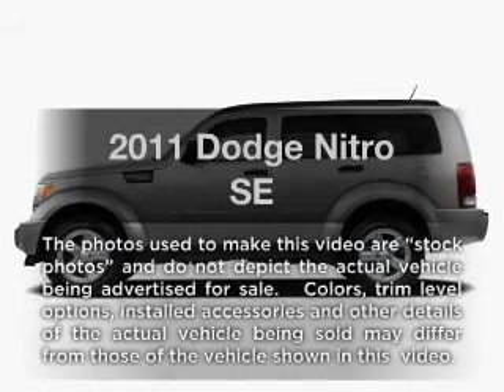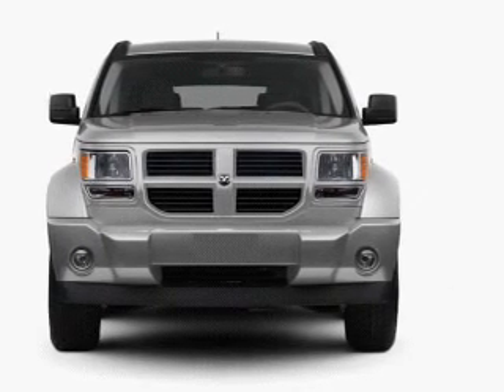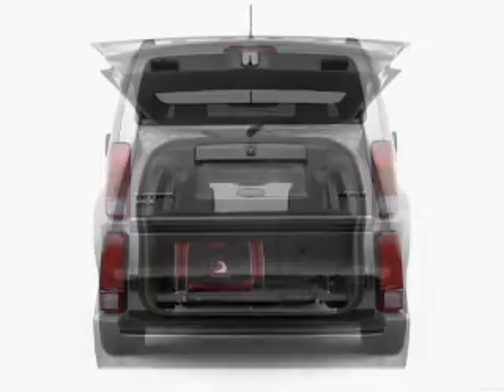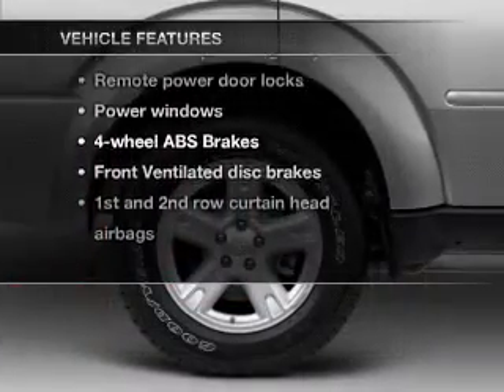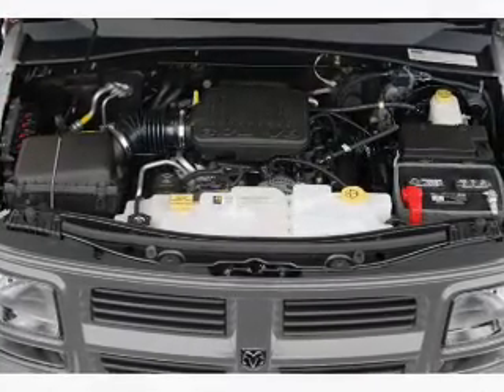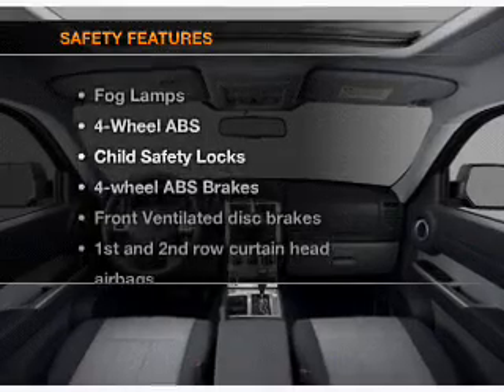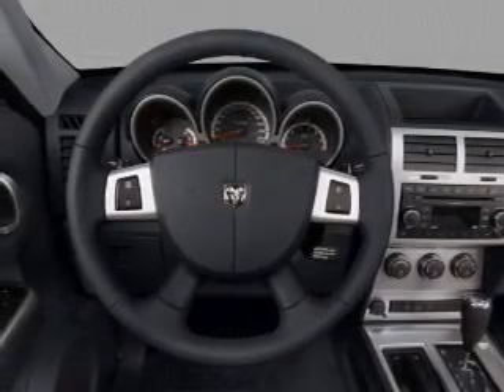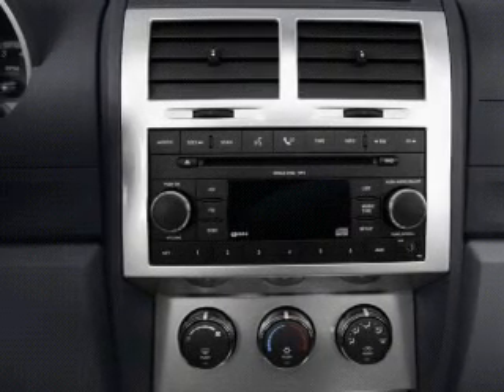2011 Dodge Nitro - BRIDGETON MO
Year: 2011
Make: Dodge
Model: Nitro
Trim: SE
Engine: 3.7 liter 6 cylinder 12 valve
Transmission: 4-Speed Automatic
Color: Black
Mileage: 28252
Address:
11503 SAINT CHARLES ROCK RD